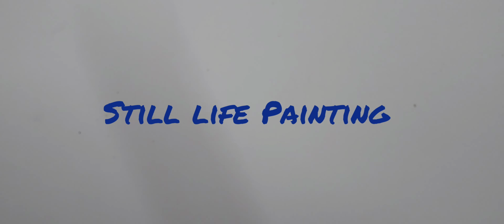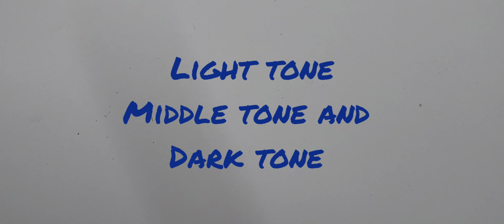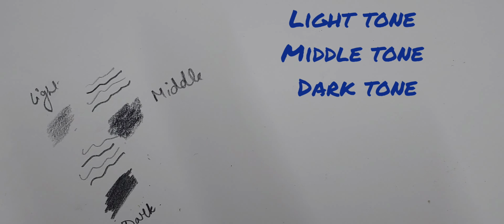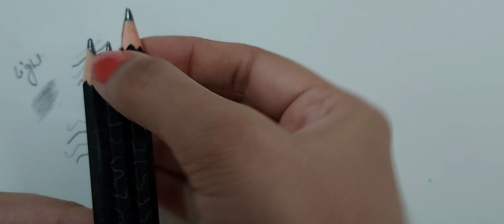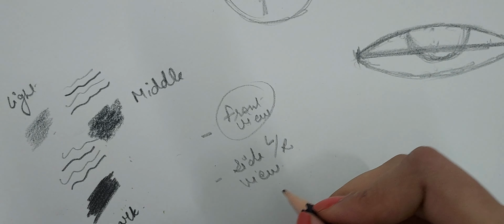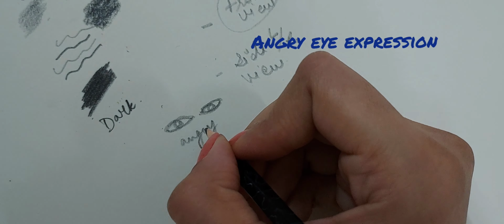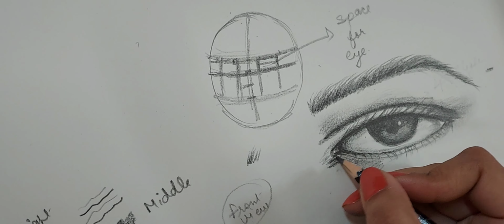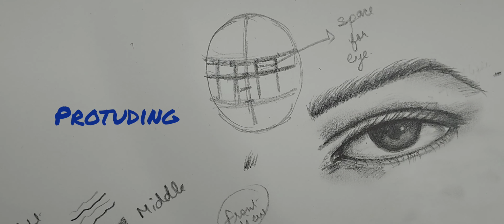Learn to draw and shade an EYE 👁